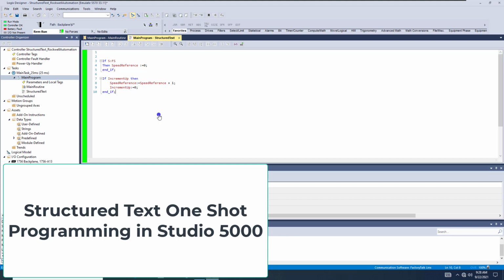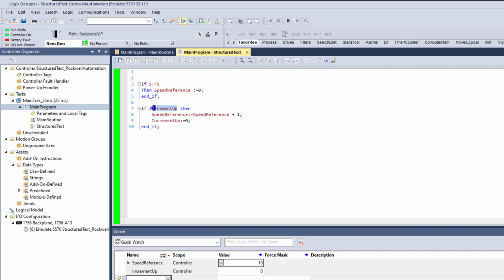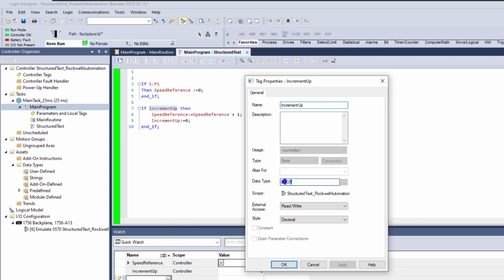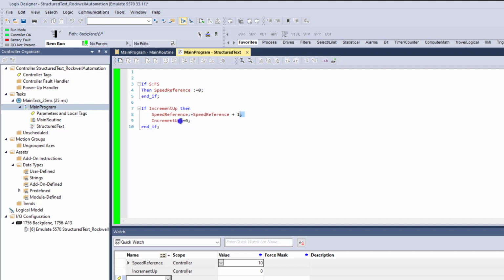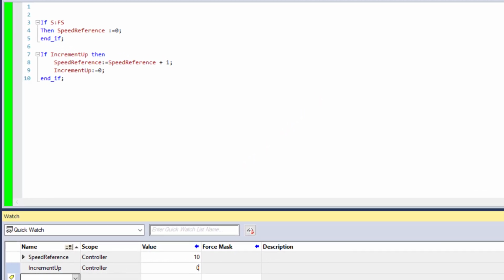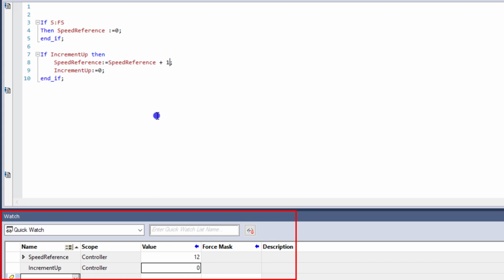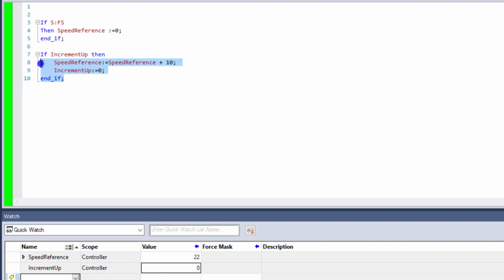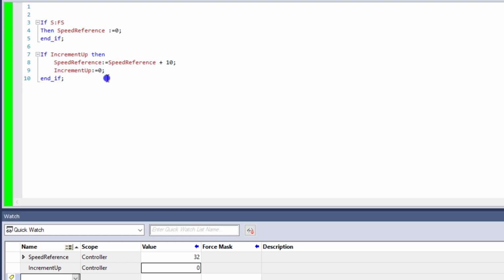Structured Text One-Shot Logic in Rockwell Automation's Studio 5000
Showing how to write one-shot logic in structured text using Studio 5000

0:00 One-Shot Logic in Structured Text
0:54 What is a Boolean Bit
1:18 If Then Statement for One-Shot
2:00 Watching the One-Shot Logic Working